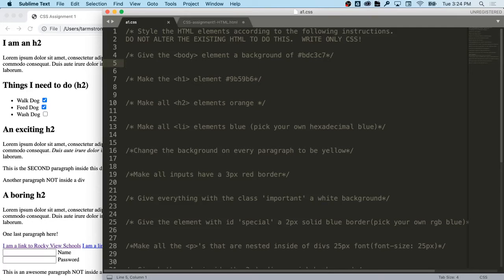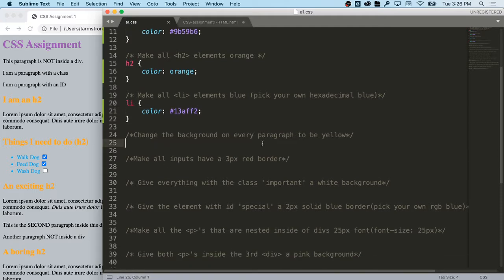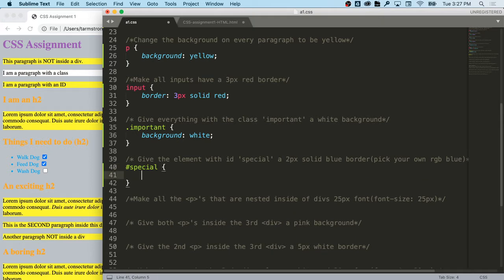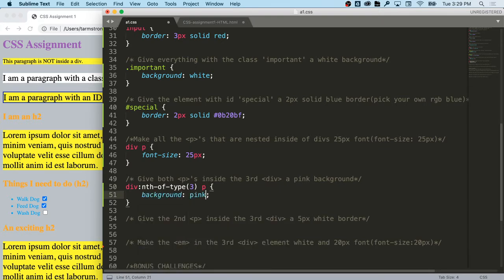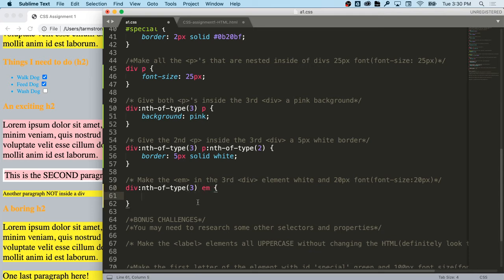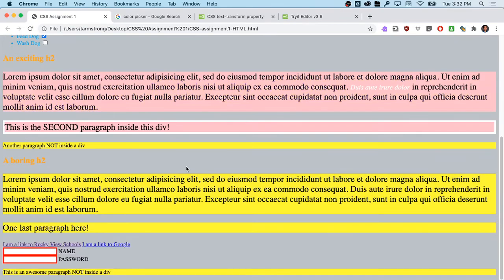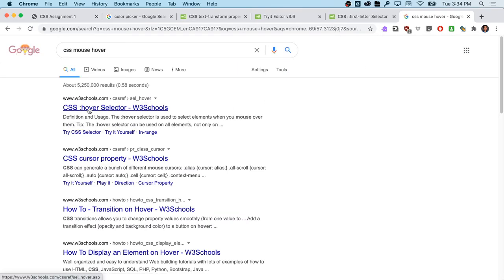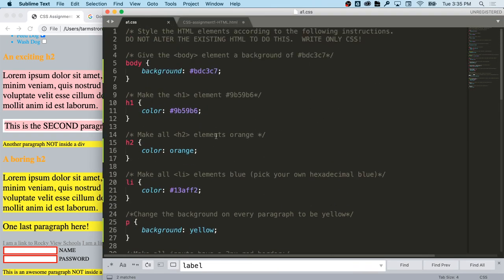7 CSS Selector Exercise – Assignment 1 Solution